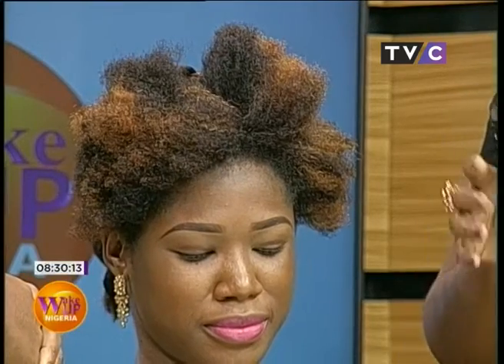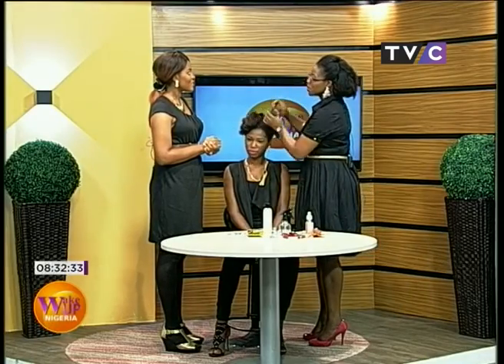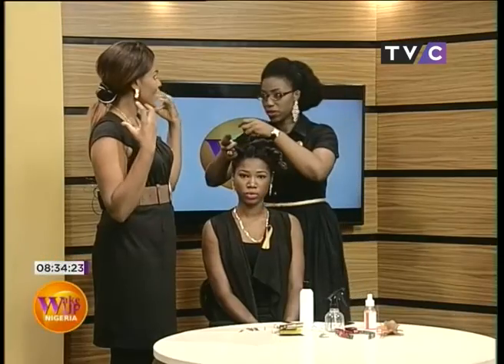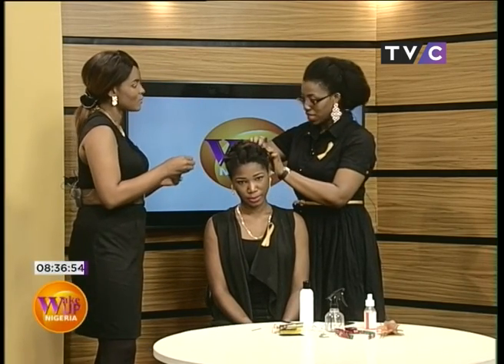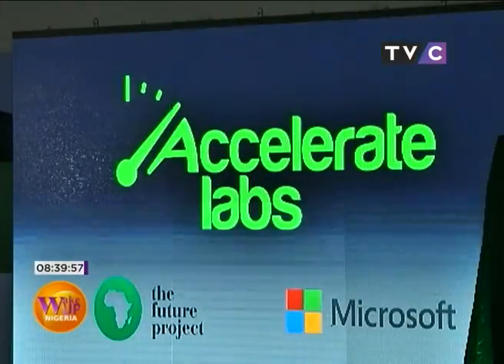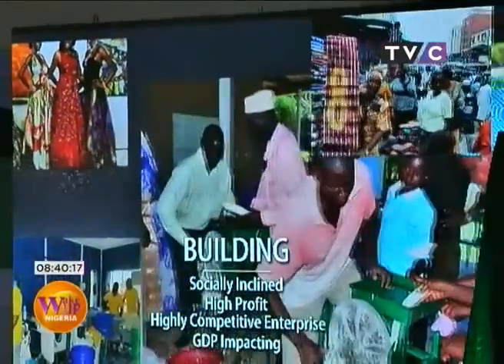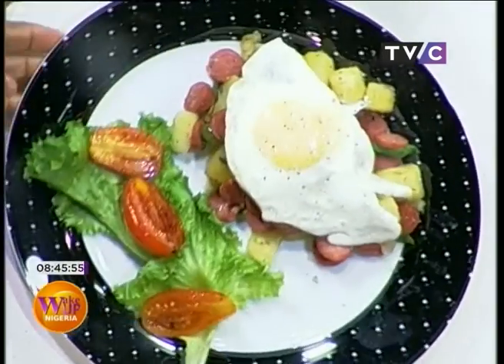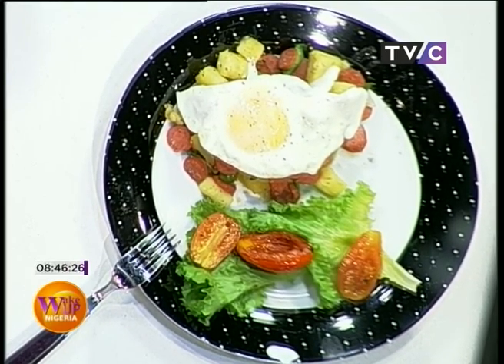WakeUpNigeria-Episode 37|September 11th, 2017, PT 4